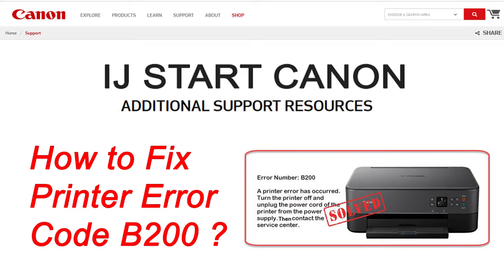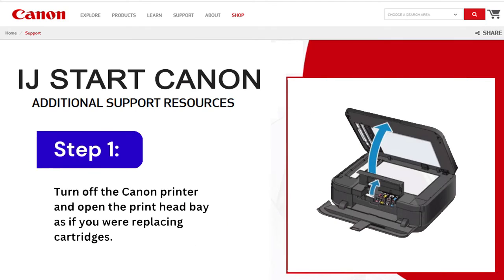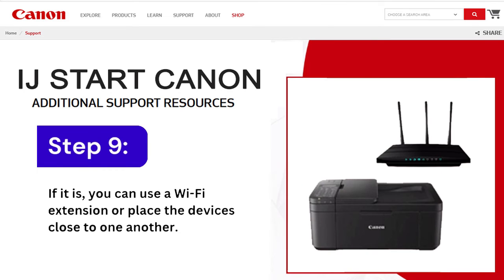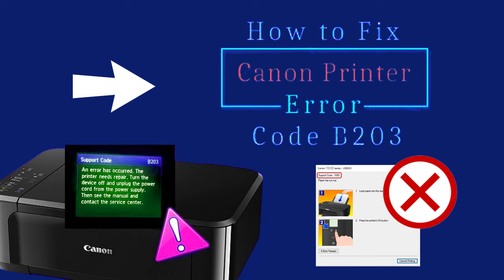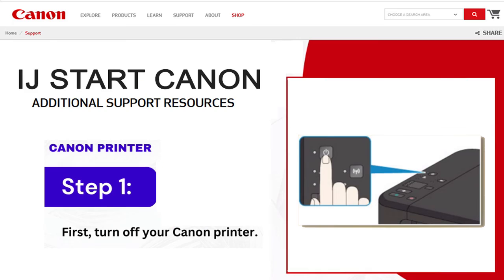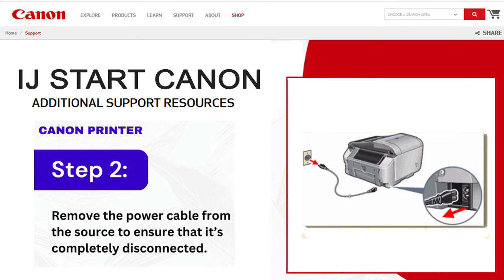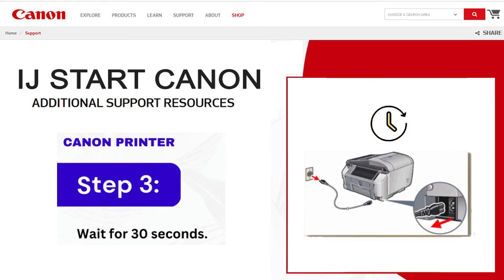Canon Printer Error Fix B200 / B201 / B202 / B203 / B204 - IJ Start Canon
This video fix Canon Printer Error B200 / B201 / B202 / B203 / B204 / B205 / B206 / B207. Here, you will get the right steps for Canon Printer Error Codes at IJ Start Canon.

IJ Start Canon process to other printer models as well :
How do I fix error B203 on my Canon printer?
How do I fix error B200 on my Canon printer?
What is error code B203 on Canon g2000?
How do I clear the error code on my Canon printer?